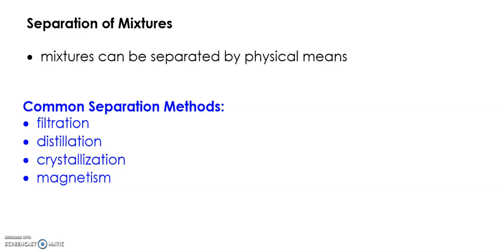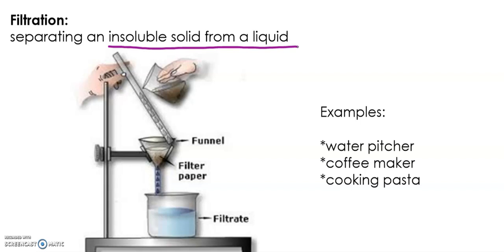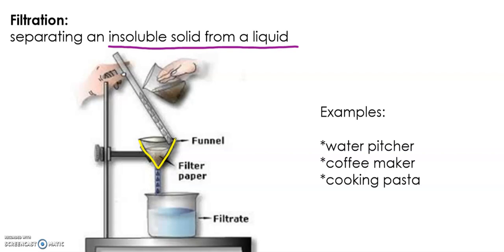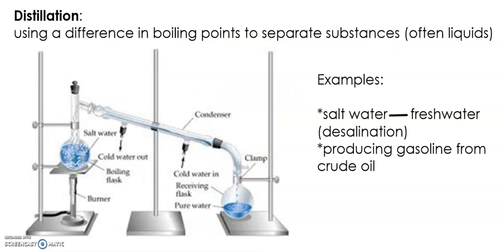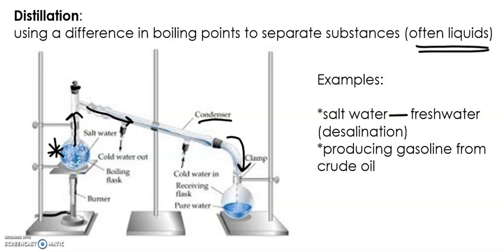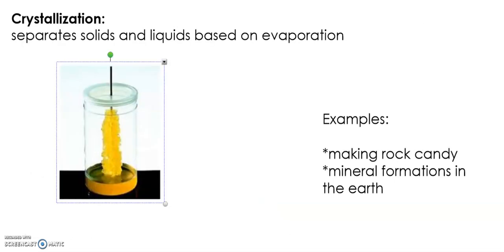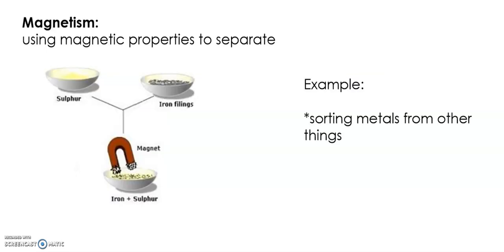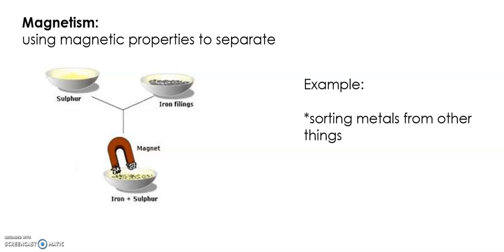Separation of Mixtures